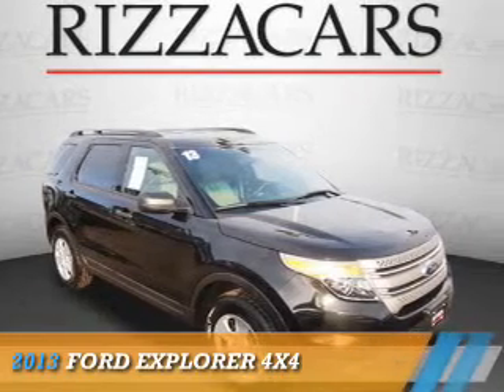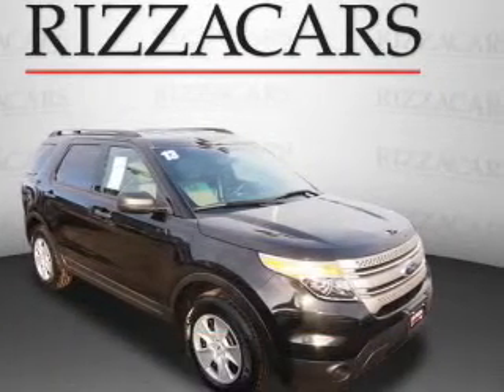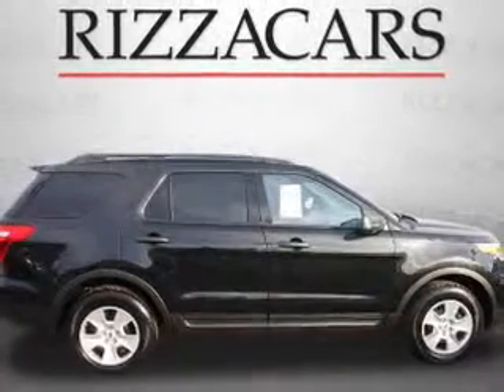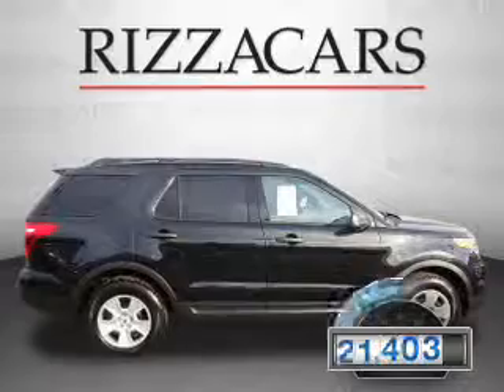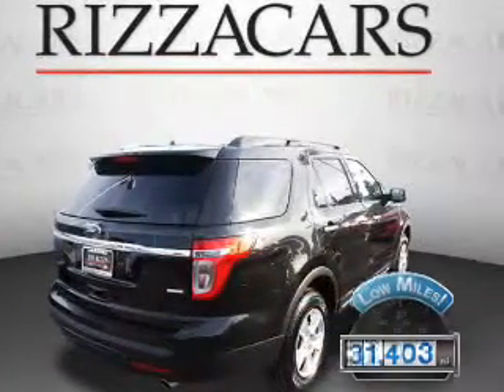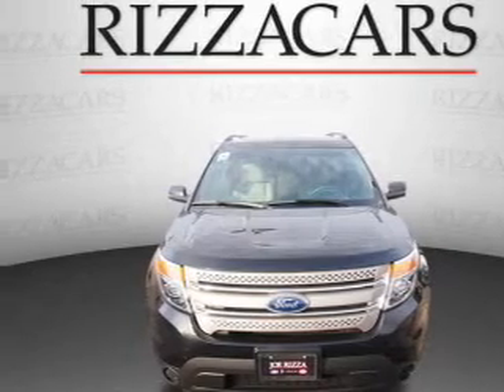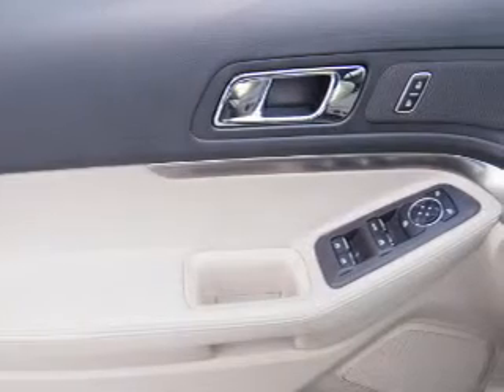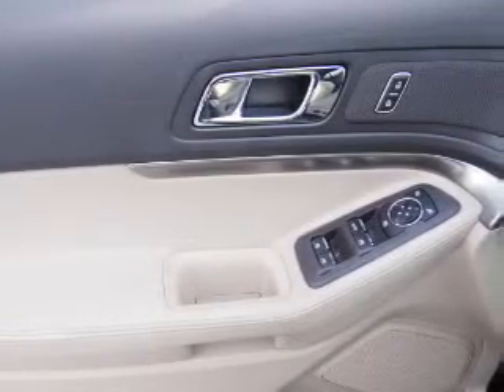2013 Ford Explorer NDF8464A - Orland Park IL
Year: 2013
Make: Ford
Model: Explorer
Trim: 4X4
Engine: 3.5 liter 6 cylinder 4WD
Transmission: Automatic With Overdrive
Color: Black
Mileage: 31403
Address:
8100 West 159th StreetOrland Park, IL 60462
VIN:1FM5K8B87DGB04379